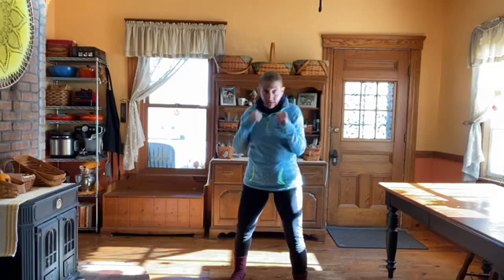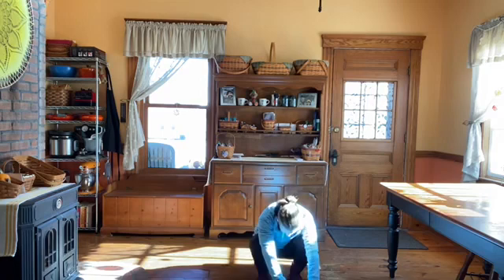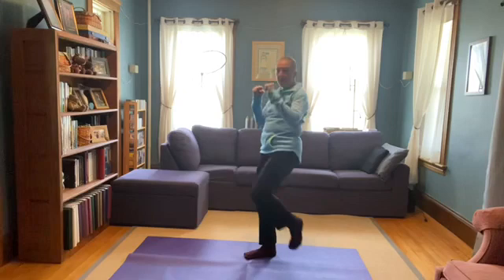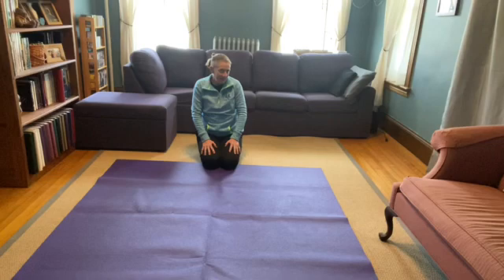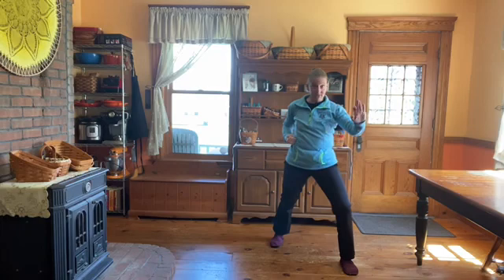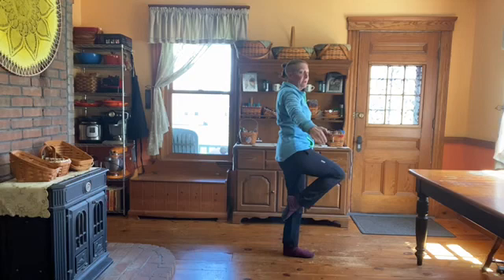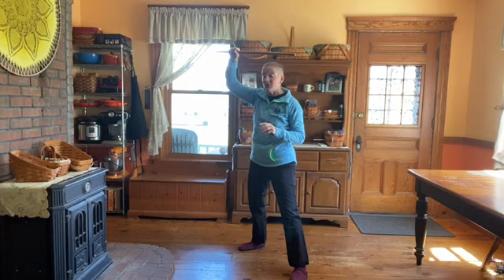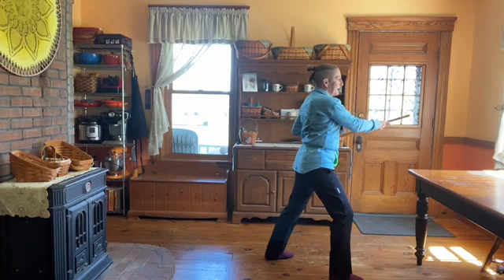Tang Soo Do On-Demand Video Class - 2022 Cycle 1 Month 4 Week 1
Sabum L. Petsching presents Tang Soo Do On-Demand

Don't forget, your athlete is able to participate in OnDemand Pre-Record training sessions (uploaded on Mondays) as well as watch/rewatch LIVE on our App "More Than Just Karate," Facebook or YouTube.

🥊 Monday - Power Turtles 4pm
🥊 Tuesday - Tang Soo Do 5:45pm
🥊 Wednesday - Beginner Karate Kids 4pm & Beginner LD 5pm
🥊 Thursday - Advanced Little Dragons 4pm & Intermediate Karate Kids 5pm & Action Strong Kickboxing at 6pm
🥊 Friday - Tiny Tigers 4pm & Advanced Karate Kids at 4:45pm